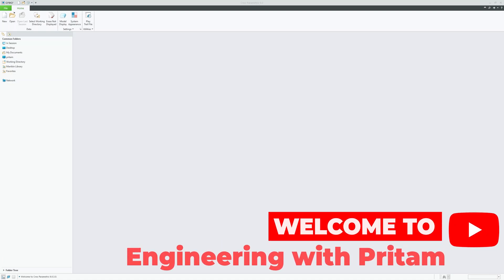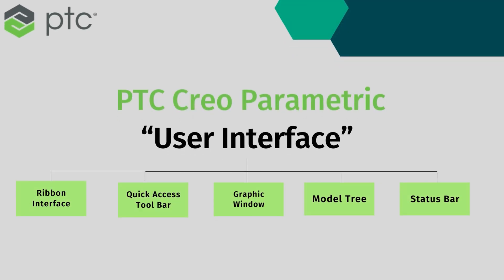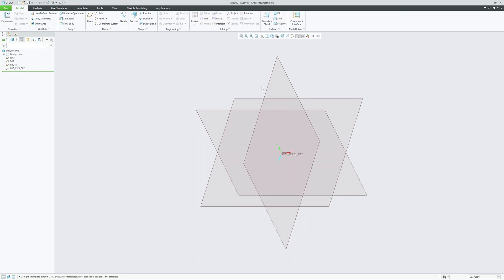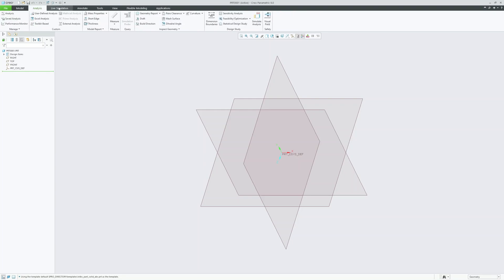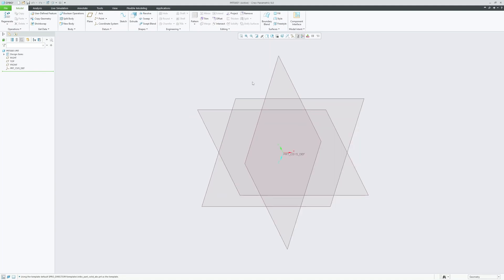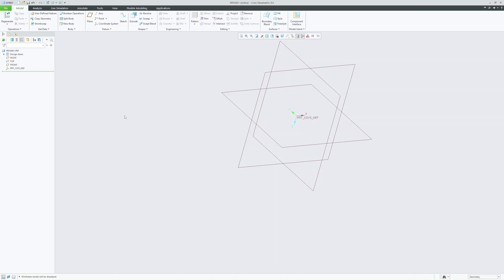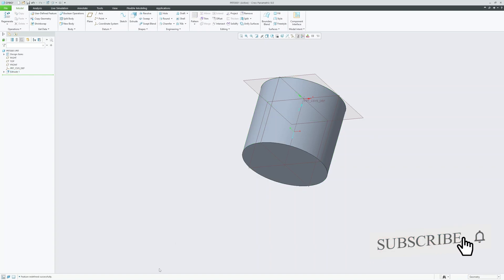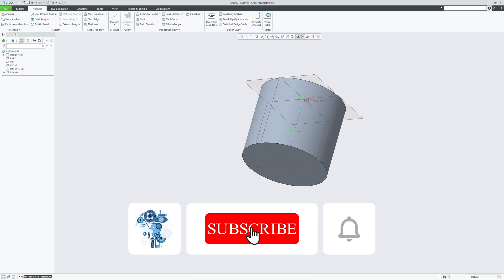PTC Creo Parametric Full Course : User Interface Overview Part - 5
Welcome to our in-depth overview of the PTC Creo Parametric user interface! If you're looking to master Creo Parametric for your CAD projects, you're in the right place. This tutorial provides a comprehensive understanding of the Creo Parametric user interface. We'll cover everything from the basics to advanced settings and features, helping you navigate the software more effectively.

📌Timestamps📌
00:00 -  Introduction
00:17 -  Getting started with PTC Creo Parametric
00:55 -  Main interface overview
00:57 -  Introduction to Ribbons and Tabs
02:05 -  Ribbon
02:48 -  Graphics Windows
03:18 - Understanding the Model Tree
04:05 -  Exploring the Status Bar
04:44 -  Search Bar
04:56 - Outro

We're always looking to improve our content based on your feedback, so don't hesitate to share your thoughts.